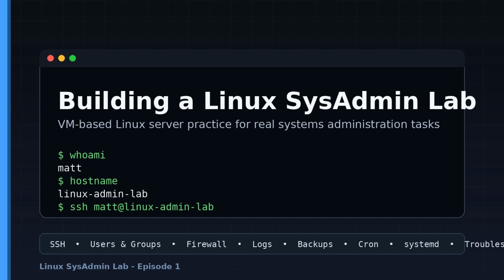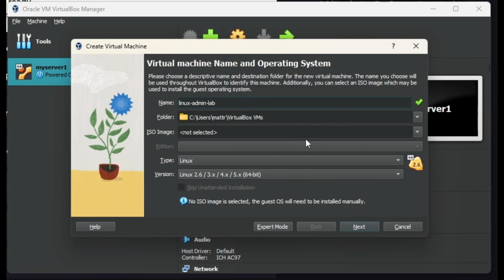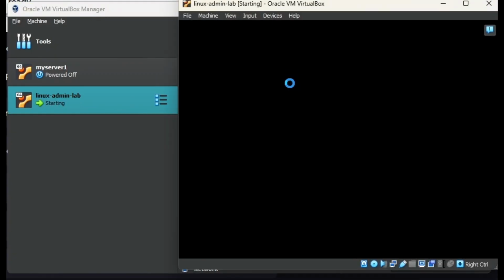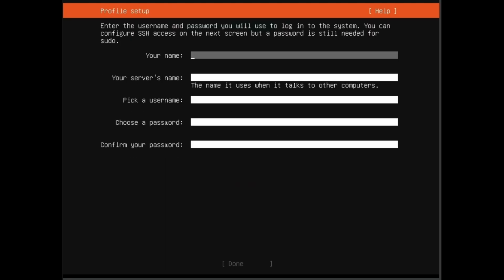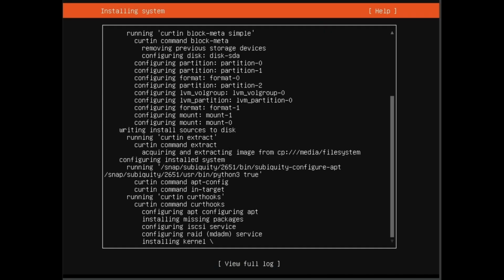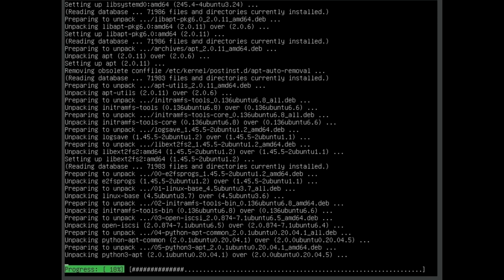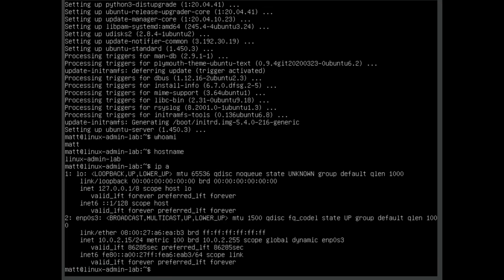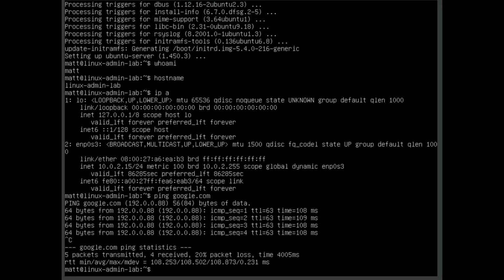Learn 6 Linux Commands in Under 4 Minutes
Learn 6 basic Linux commands in under 4 minutes.

In this quick beginner-friendly Linux tutorial, we cover:

pwd - show your current directory
ls - list files and folders
cd - change directories

This video is for absolute beginners who are just starting with Linux, command line, servers, DevOps, cybersecurity, or cloud computing.